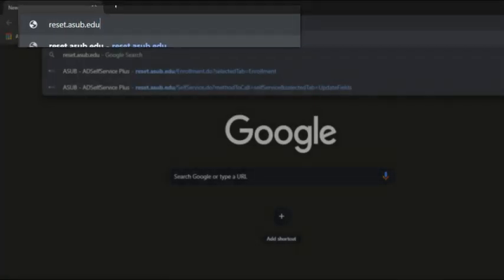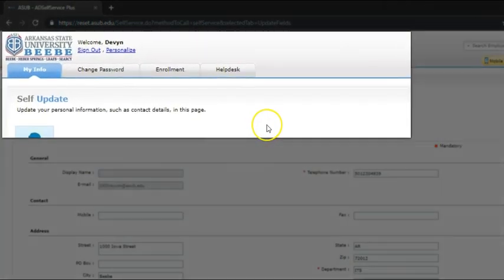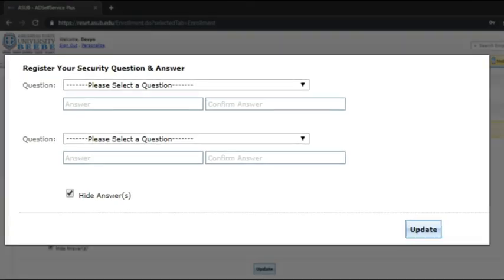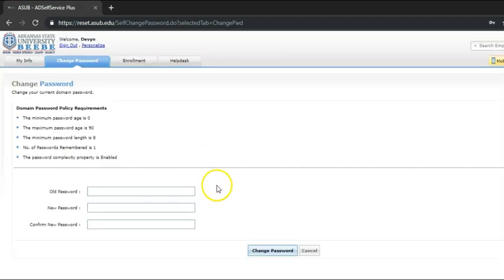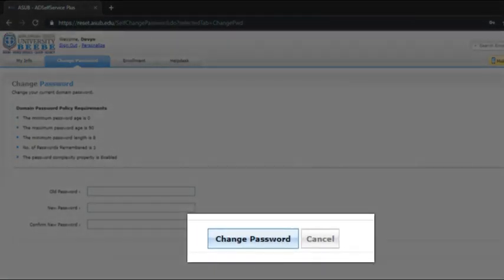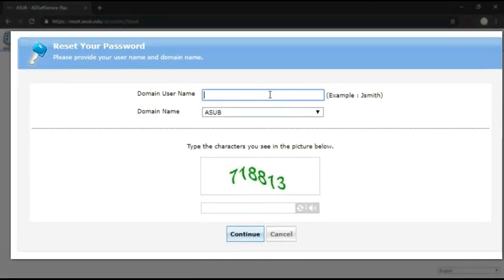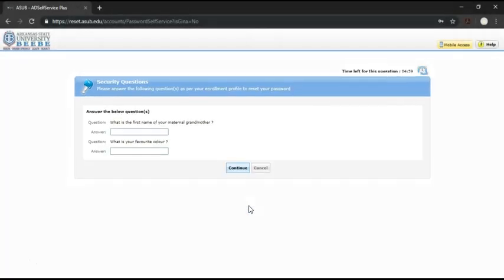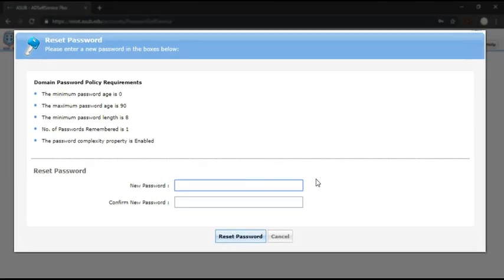Password Reset Portal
This video demonstrates how you enroll for the password reset portal, how to change your password while in the portal, and how to change it without logging in.